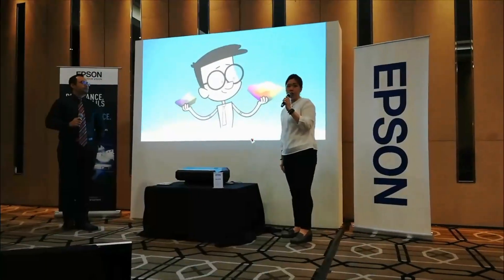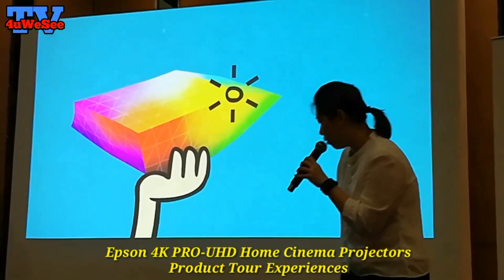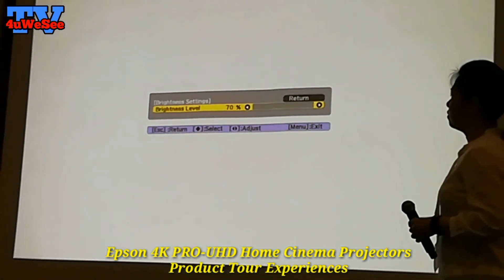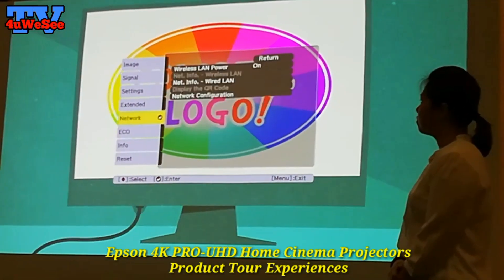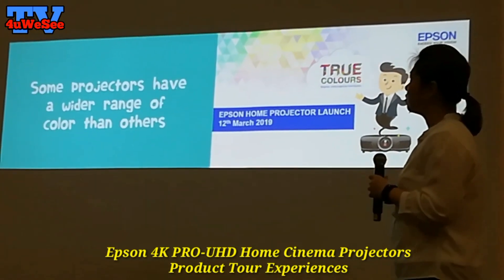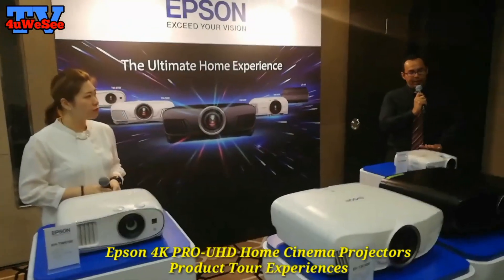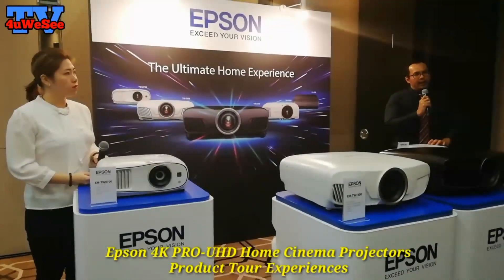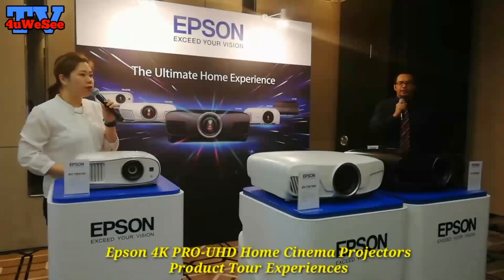Experiences The Epson 4K PRO-UHD Home Cinema Projectors Launch 12/3/2019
Experiences The Epson 4K PRO-UHD Home Cinema Projectors Launch @Continuum CCEC Nexus [12/3/2019]

Malaysia, 12 Mac 2019 – Epson telah memperkenalkan barisan projektor pawagam rumah yg baharu, iaitu projektor EH-TW7400 dan EH-TW9400 yang dikuasakan oleh teknologi 4K PRO-UHD yg terkini. Barisan projektor ini menampilkan keupayaan teknologi pemindahan piksel, pemerkayaan resolusi yg membawakan pengalaman 4K serba imersif & menakjubkan bagi para penggemar filem.

Dengan teknologi pemerkayaan 4K, projektor pawagam rumah terbaharu ini boleh menyampaikan kualiti imej yg luar biasa dgn penampilan pelbagai ciri seperti kecerahan, ketepatan warna & perincian imej utk pengalaman 4K PRO-UHD yang terbaik. Projektor PRO-UHD ini menawarkan nisbah kontras berdinamik tinggi sebyk 1,200,000:1, gamut warna yg luas utk memaparkan keseluruhan ruang warna DCI-P3, & dgn kecerahan pelbagai warna termasuk warna putih secara saksamanya berupaya dipaparkan pada tahap setinggi 2,600 lumen.

Tambahan lagi, projektor ini juga sesuai dgn kandungan ‘High Dynamic Range’ (HDR) yg mampu menyampaikan julat warna yg besar serta butiran dlm adegan yg kelihatan cerah serta gelap sambil membawakan warna yg diperkayakan & tampak natural.

Dari segi prestasi imej, projektor ini menampilkan cip pemprosesan digital 12-bit dgn ‘Frame Interpolation’ & ‘Advanced Motion Control’ utk mewujudkan transisi antara babak yg dijadikan lebih lancar, serta mengelakkan imej daripada kesan pelangi yg boleh menganggu penonton.

Projektor Epson 4K PRO-UHD bermodel EH-TW7400 (ditawarkan pada harga RM9,800) & EH-TW9400 (ditawarkan pada harga RM14,919) kini boleh didapati di pasaran pertengahan bulan April daripada pengedar yg sah.

Captured A/V And Photo With HuaweiNova3e 4GB Ram | 128GB MyHuaweiNova3e